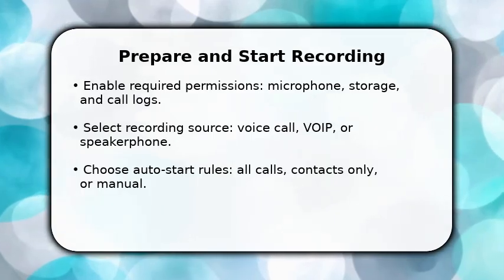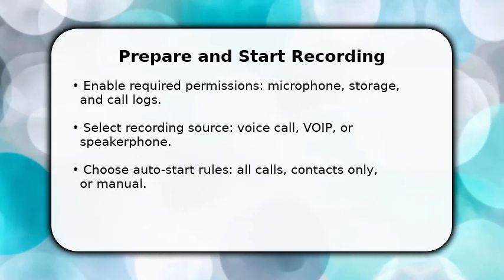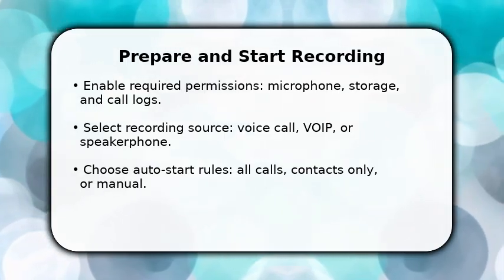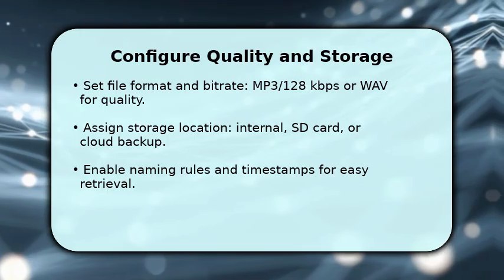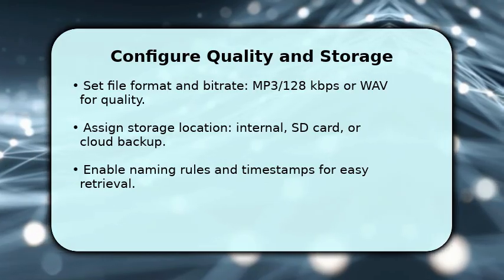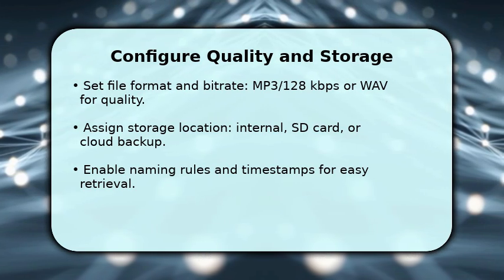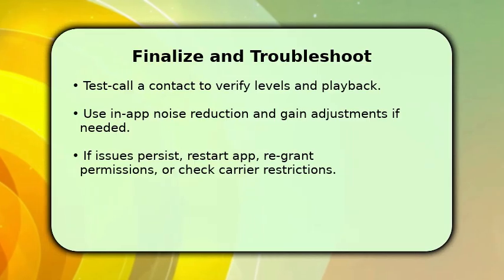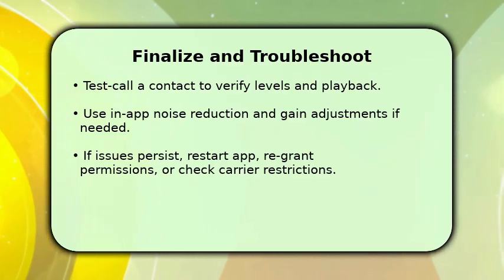How to Use Call Recorder App (updated)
How to Use Call Recorder App (updated) | 🔒 Surfshark VPN Deal — Stay private and secure. $1.99/mo + 3 Months Free ▸

Discover the ins and outs of using a call recorder app to capture your important conversations. Learn about different features, privacy settings, tips for effective recording, and how to manage recordings afterwards.